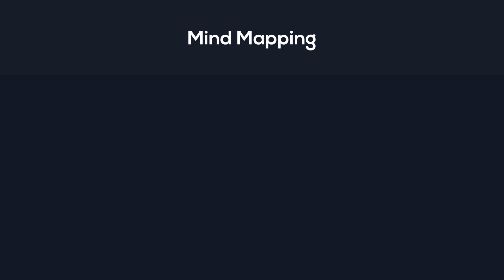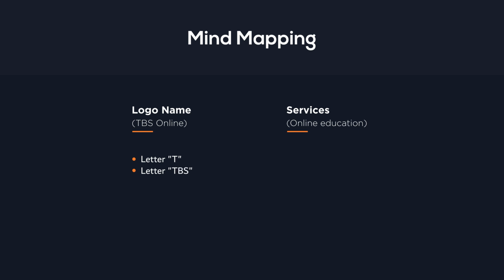Logo Design Ideas - Case study 25 - Online Classes Logo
In this logo design video, I will demonstrate you that how can we extract a logo design idea for an online platform which is providing online education services and also specialized video courses.

About Me:
My name is Shaheer and I believe in the power of elegant minimalism. I am a graphic designer, working in the industry since 2016. I am the founder of ROYAL LOGOS.

My other videos on inkcape